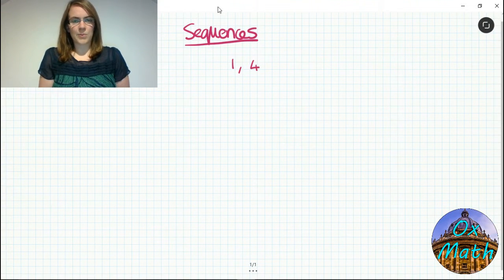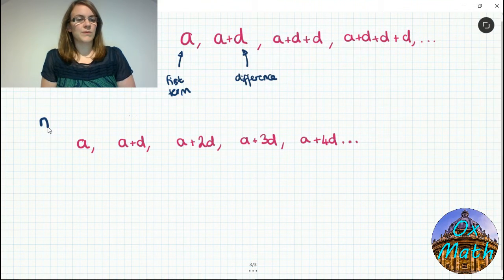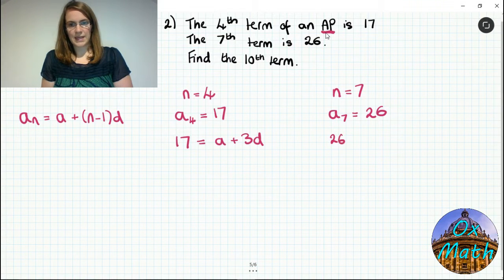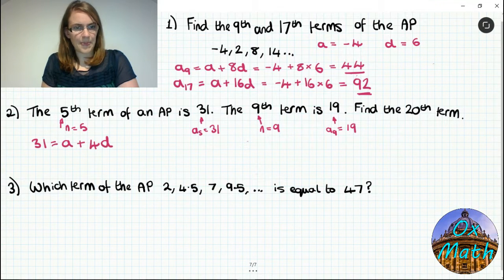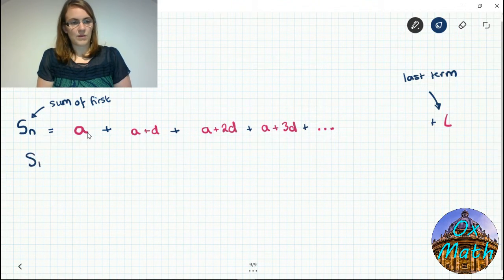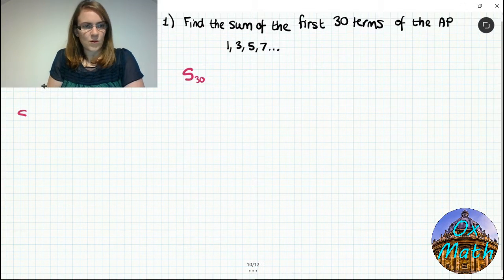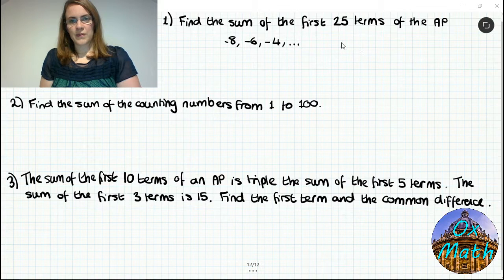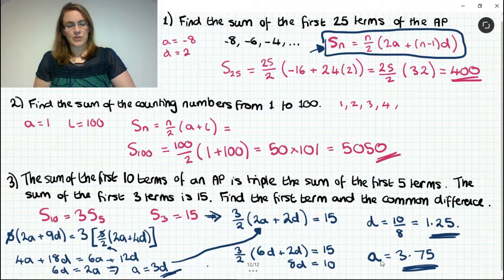Arithmetic Progressions - what they are and how to use them | Maths Tutorials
Learn all about arithmetic progressions (APs) with an Oxford graduate. This lesson discusses exactly what is meant by an AP or arithmetic sequence before deriving the formula for the nth term of the sequence. We also look at arithmetic series and where the formula for summing all the terms comes from.

The lesson covers various different types of questions that you may meet, including finding the nth term of a known sequence or finding the sequence if you know two of the terms. We also look at how to find the sum of an arithmetic series and how many terms of the sequence we would need for a given sum. You can also test your own understanding by pausing the video and having a go at the questions before looking at the solutions.

What we mean by sequence: 0:20
What we mean by AP / arithmetic sequence: 3:03
How to find the nth term of an AP: 4:26
How to find the terms of an AP when we know two of the terms: 9:50
How to find out which term is equal to a given number: 13:08
Test yourself: 14:33
What we mean by arithmetic series: 19:19
How to find the sum of the first n terms of an arithmetic series: 20:20
How to find the number of terms required for a given sum: 27:31
Test yourself: 31:36

Previous knowledge required:

A basic understanding of sequences: (coming soon)
How to do substitution: (coming soon)
How to solve equations: (coming soon)